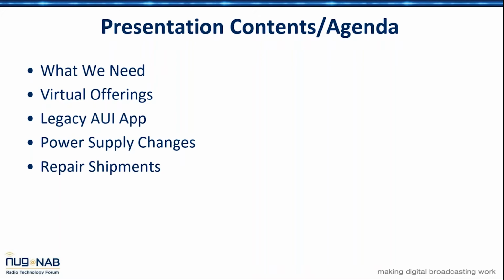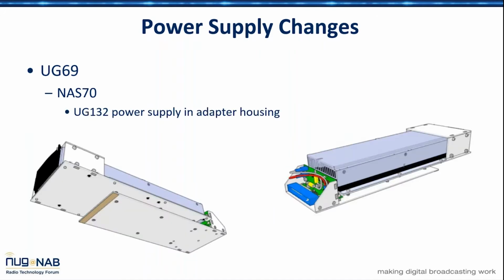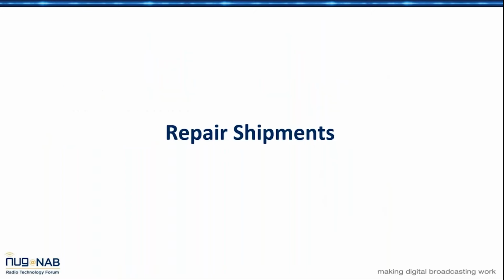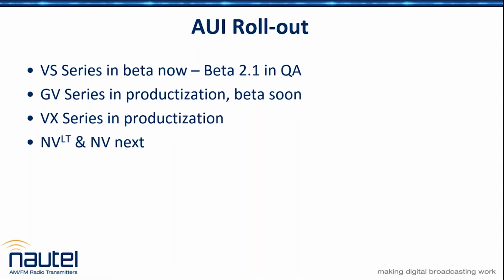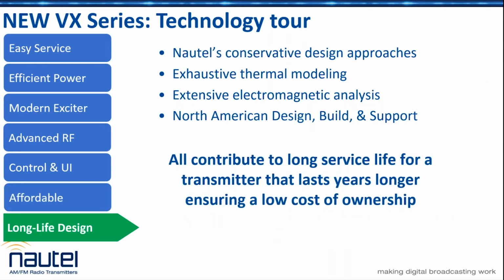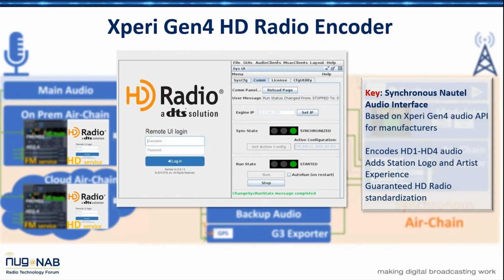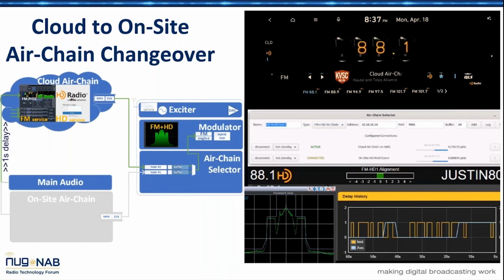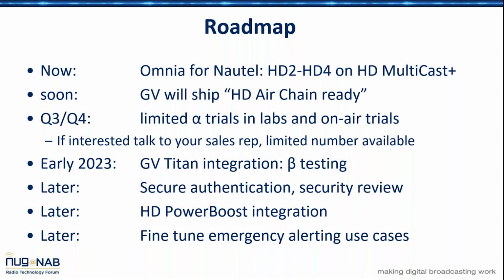NUG 2022 Nautel Customer Service and New Products